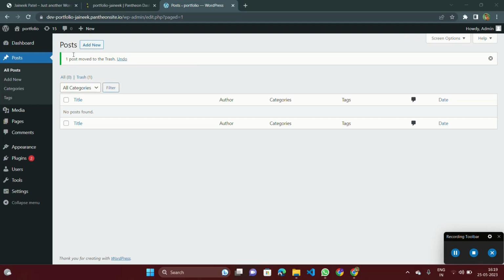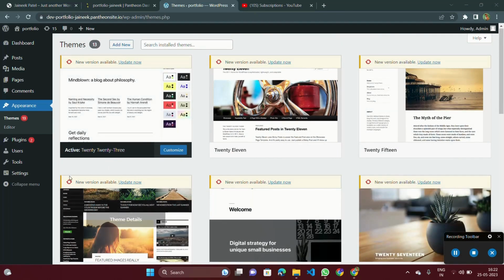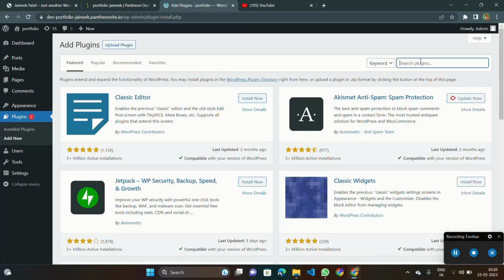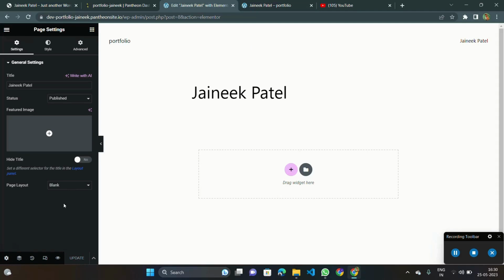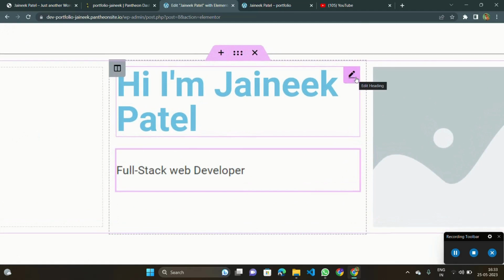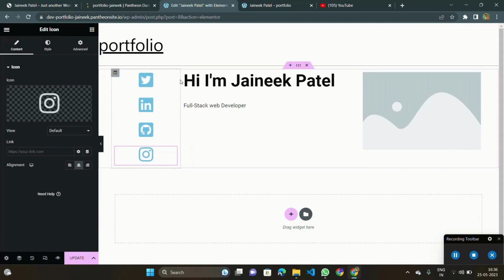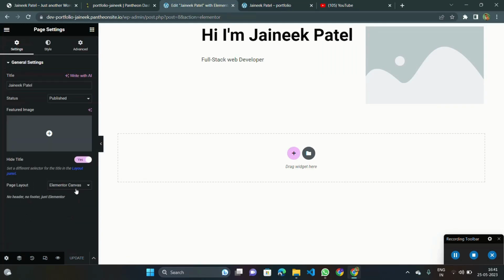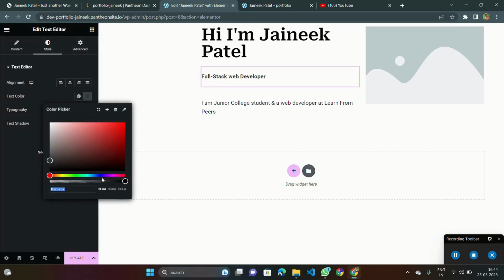Creating a Stunning Portfolio Website with WordPress | Portfolio Project Development Tutorial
In this second video of our WordPress course, we dive into the exciting world of portfolio project development. Learn how to create a visually stunning and functional portfolio website using WordPress.

From design customization to plugin integration, this step-by-step tutorial will guide you in creating a professional online portfolio to showcase your work and attract potential clients.

Elevate your web development skills with our comprehensive WordPress course.